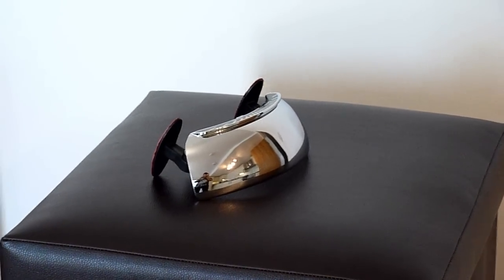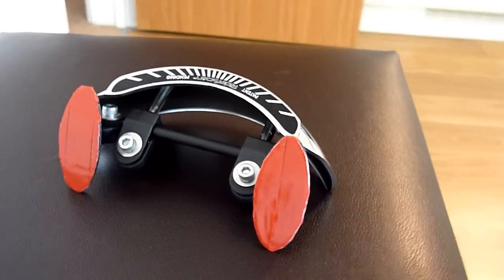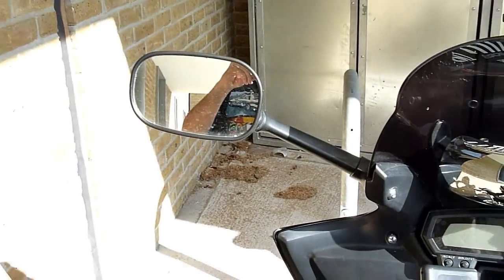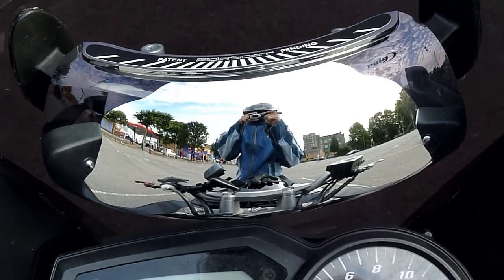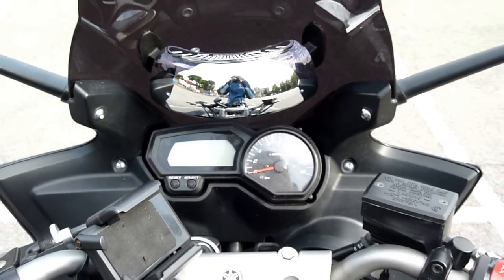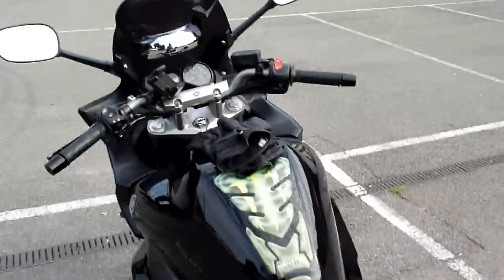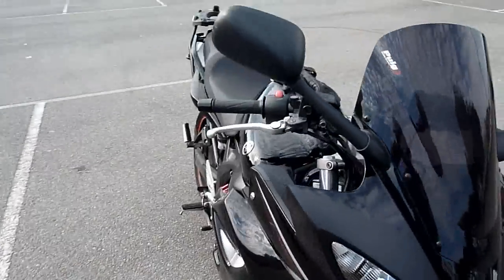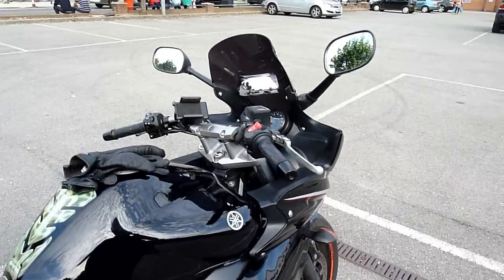RiderScan First Impression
This is a first look at the RiderScan 180 degree mirror. The RiderScan is not on sale yet! I was given this as a preview sample.
Also please excuse my lack of communication... I dont have internet right now since I moved house.